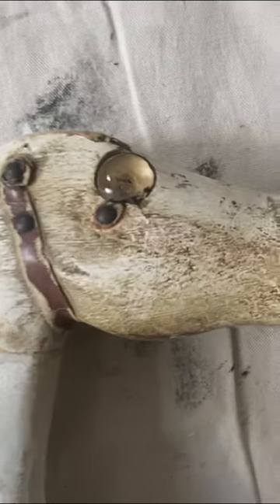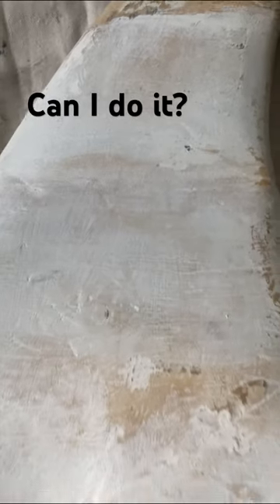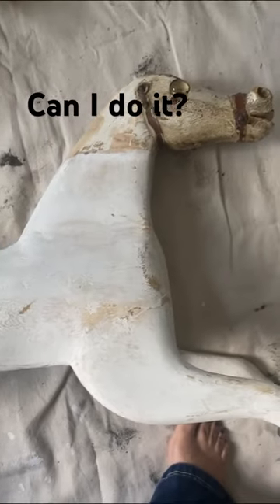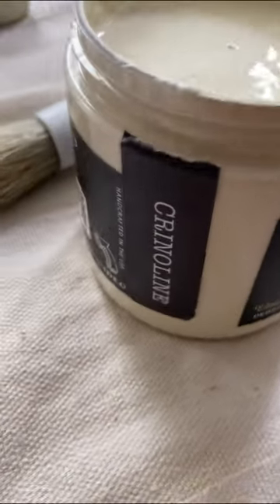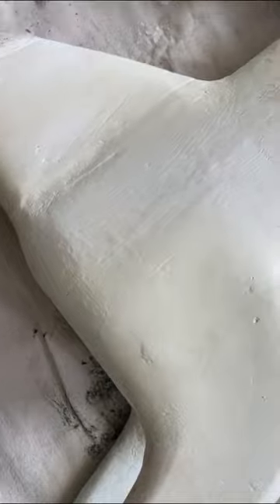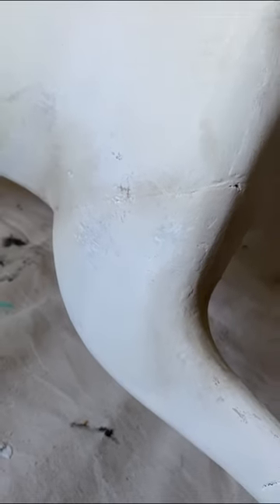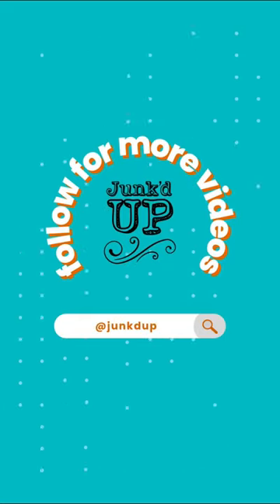Can I match this beautiful 100 year old patina? I’m going to try! This is just the beginning.